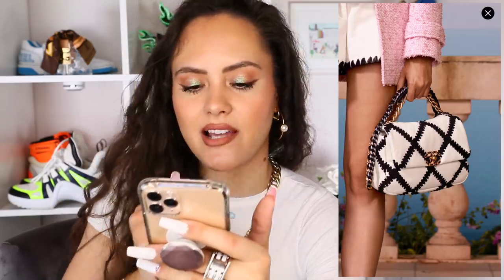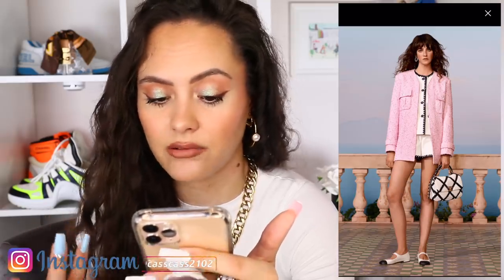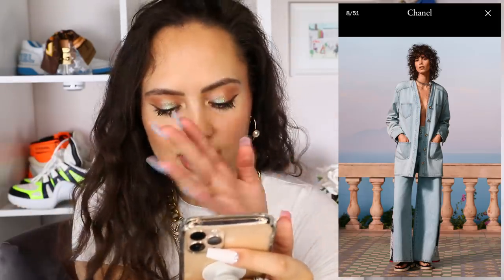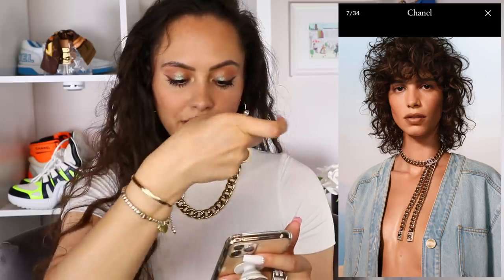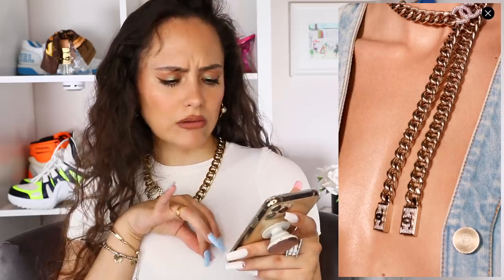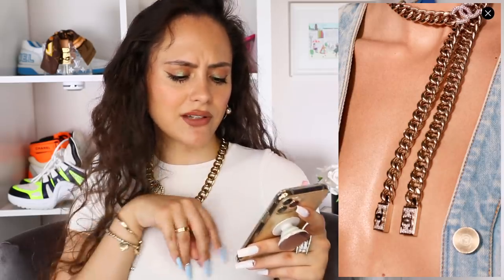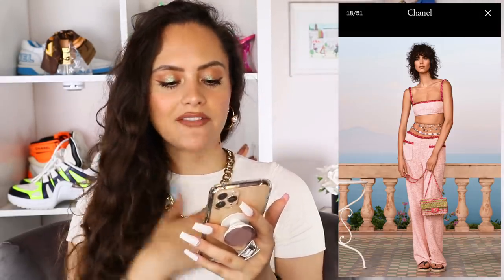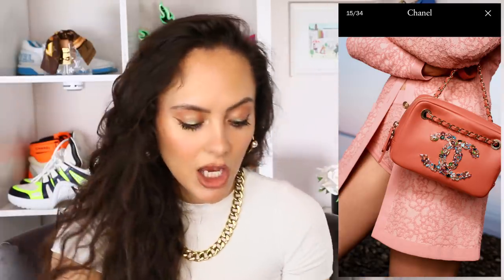We NEED to talk about the NEW CHANEL COLLECTION! Chanel Cruise 2021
We need to discuss the new Chanel collection! Chanel just dropped the images of the Chanel Cruise 2021 and there's some rather weird and wonderful pieces...ENJOY!

Lipstick - KKW beauty, classic nude